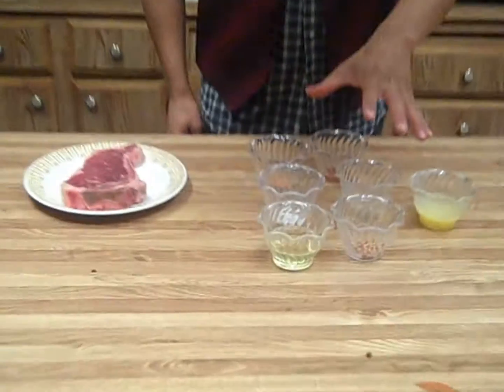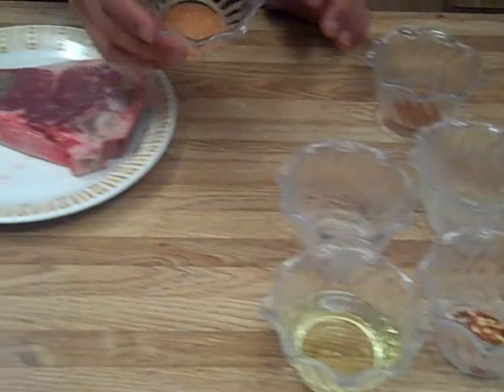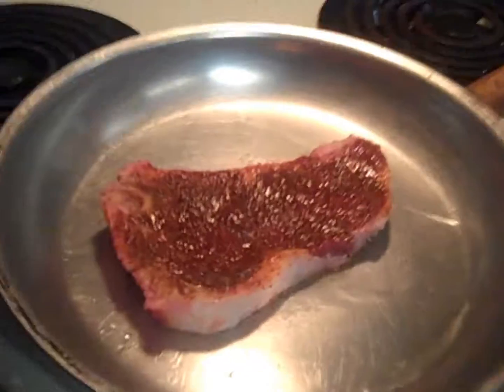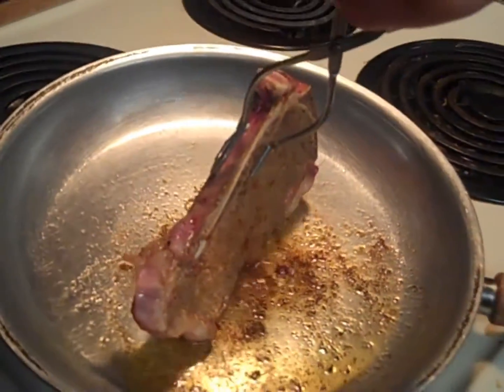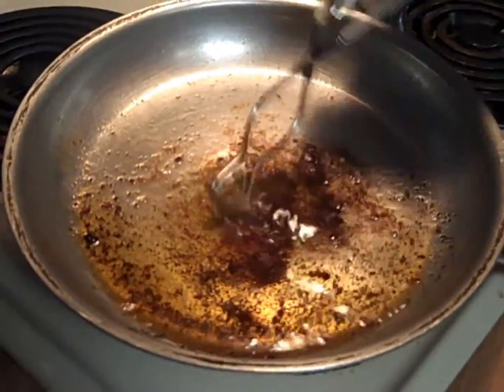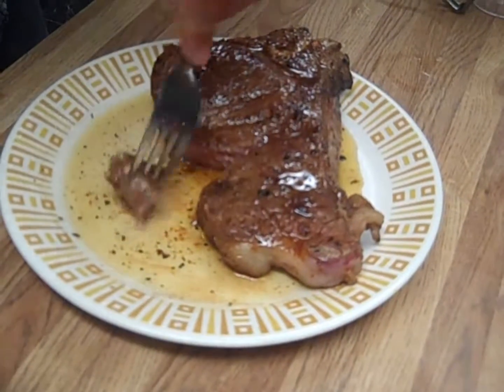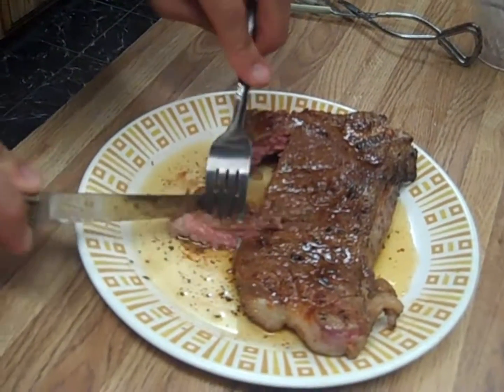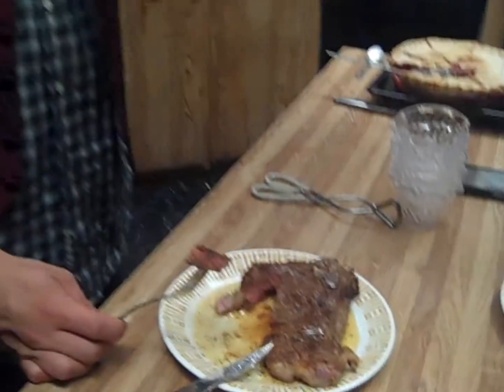Cooking With Steak (Easy At Home) #2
Here's Episode Two of Cooking With Steak!
Today we take a New York Steak and give it great taste.
Still Yet to get that perfect Medium Rare  Episode #2
"New York Tastin"